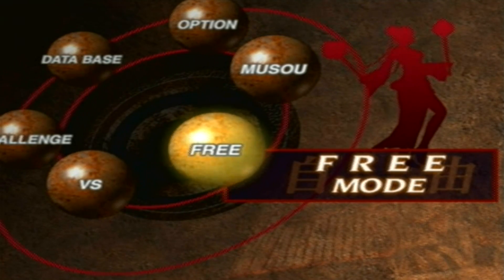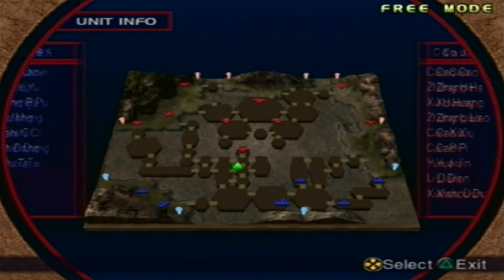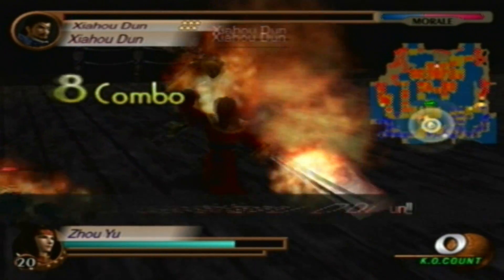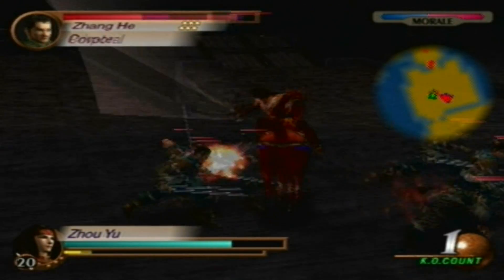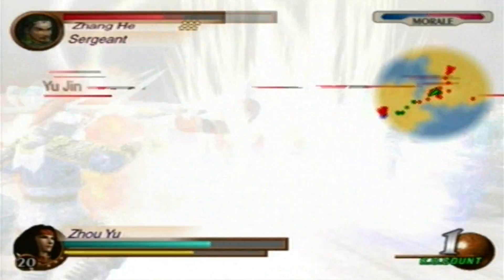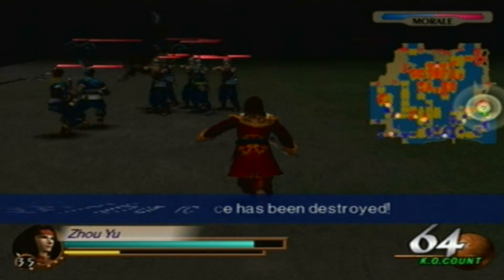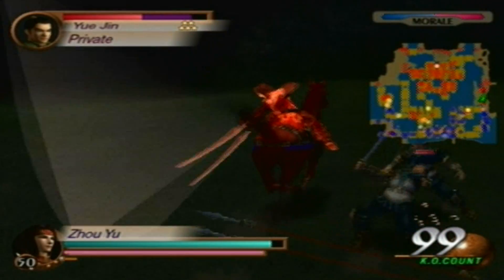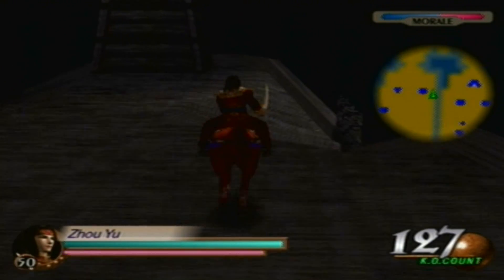Let's Perfect Dynasty Warriors 3 Part 304: Zhou Yu's 4th Weapon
Here's everything you need to know:

Make sure the difficulty is on Hard

Ancient's Sword (古錠刀真打)
Weapon Attack: 46
Element: Fire (Activates with C2 and C5)
Attack: 23
Defense: 50
Reach: 25
Musou Charge: 27
Number of Attacks: 6

Stage: Chi Bi (Sun Quan's Forces)

Precious Item (location: directly South from Cao Cao's initial position).

Requirements: Defeat Xiahou Dun and Xu Huang or Xiahou Dun and Zhang He.

Please note if I do mention about a poll for 5th weapons. It's officially closed. I may either be going for them or finished them all. Depends on when you are watching this video to my current video.

Next 4th Weapon: Huang Zhong